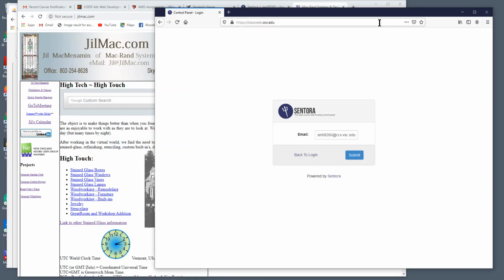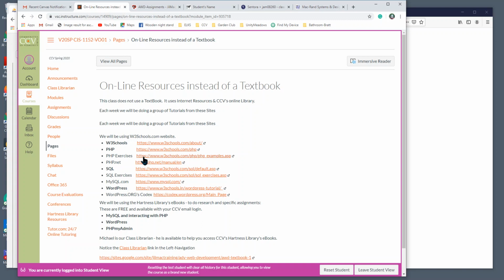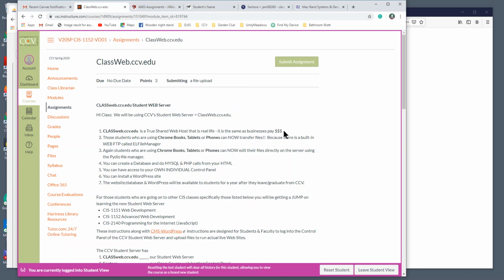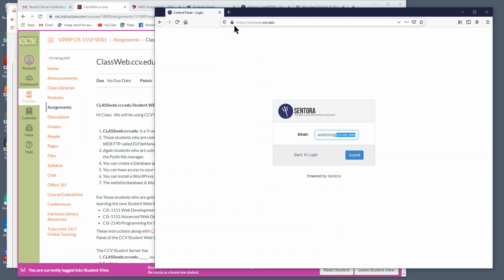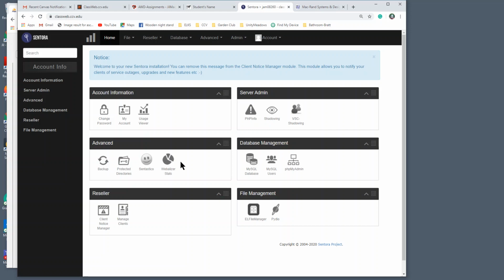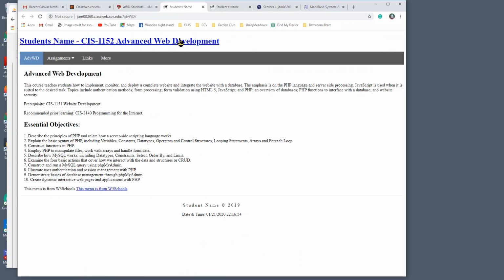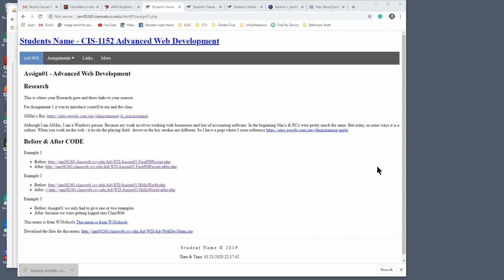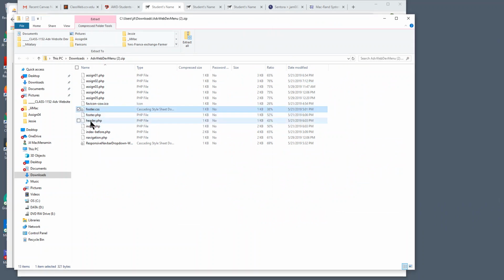Intro for CIS-1152 AdvWebDev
Introduce CCV students to the Advanced Web Development class.  What do the Canvas Screens look like, What does JilMac's web site look like, what does ClassWeb.ccv.edu look like.